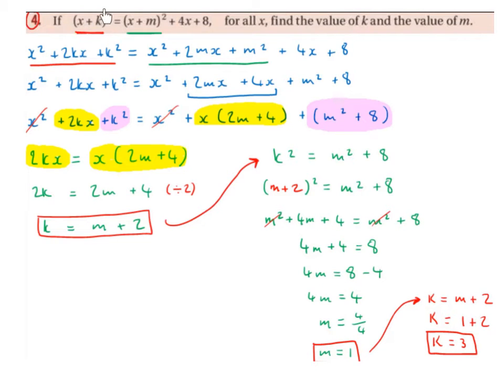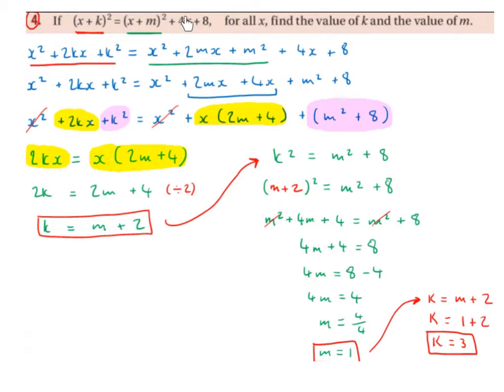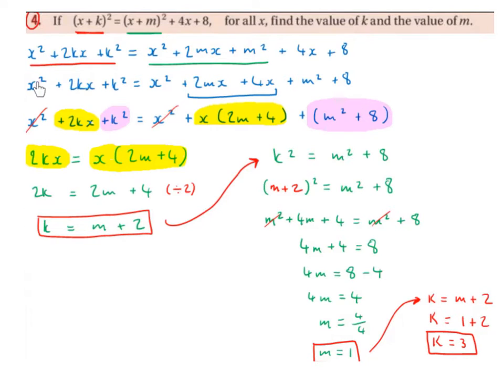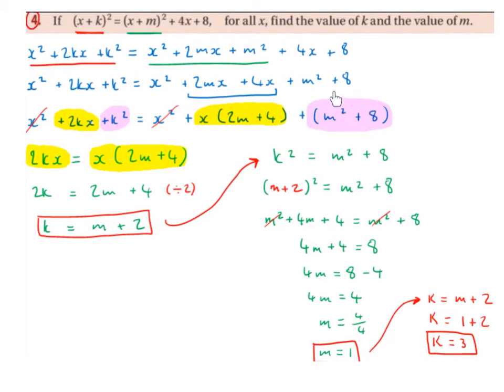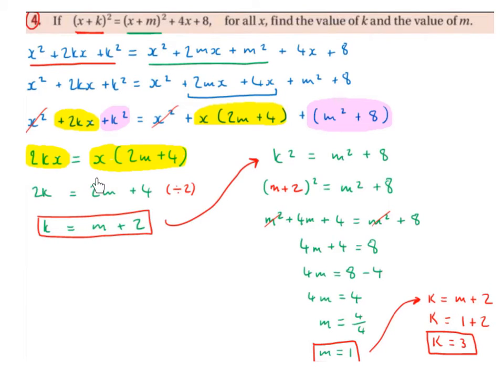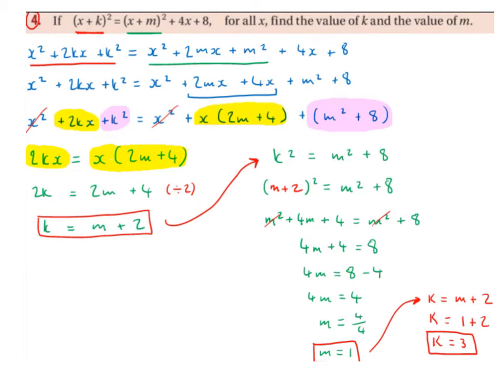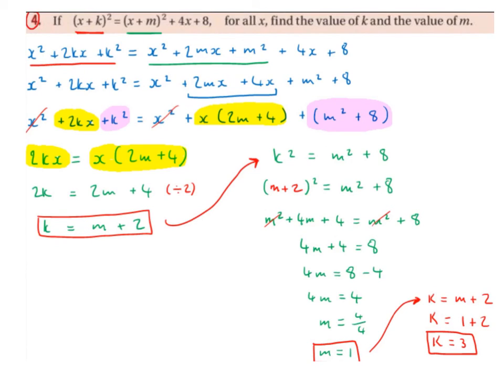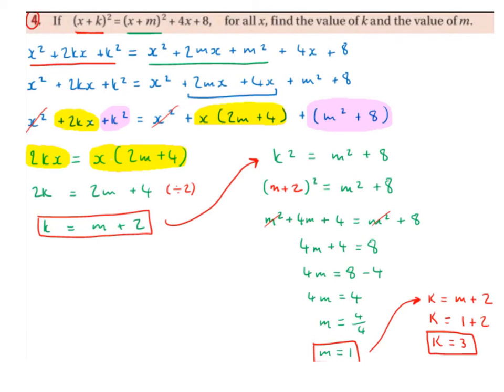LC HL identically equal polynomials 2